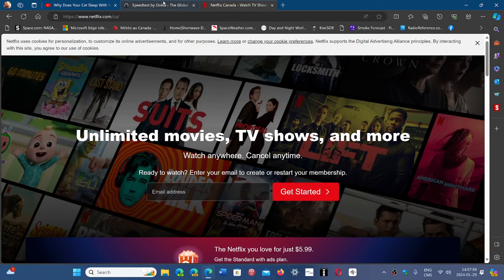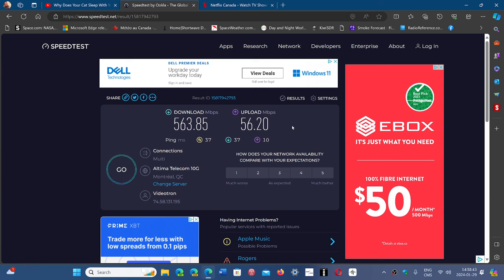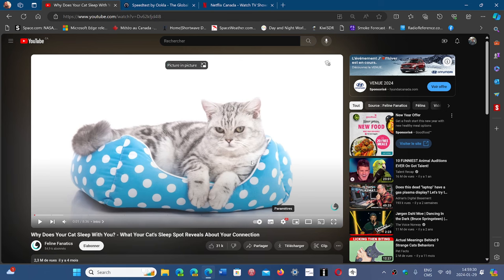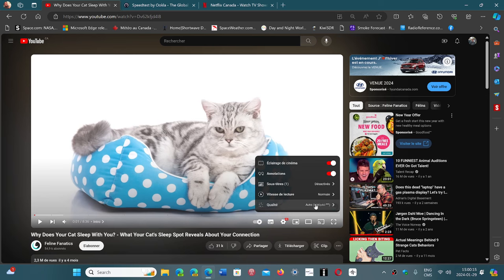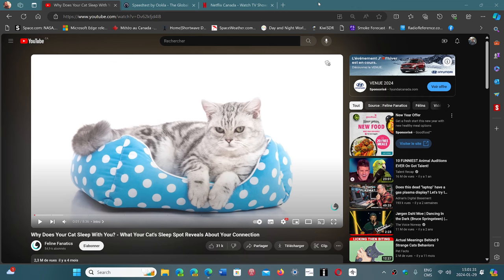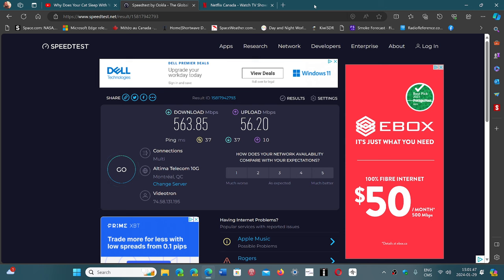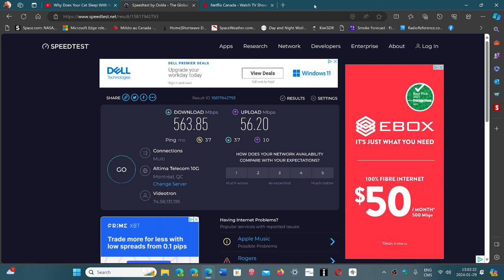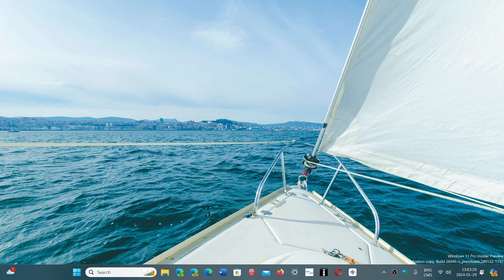HD and 4K Video playback viewer question and possible answers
Many things can make video playback default to HD but remember a lot of content is not 4K yet